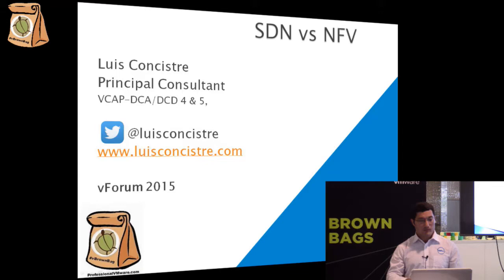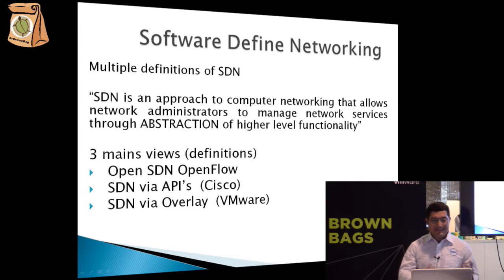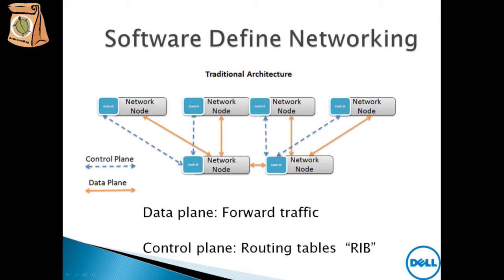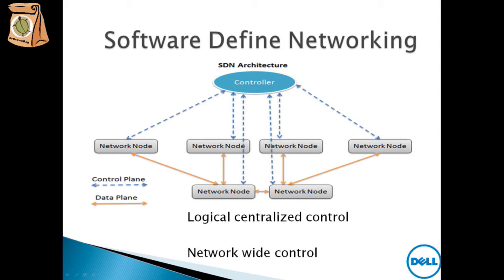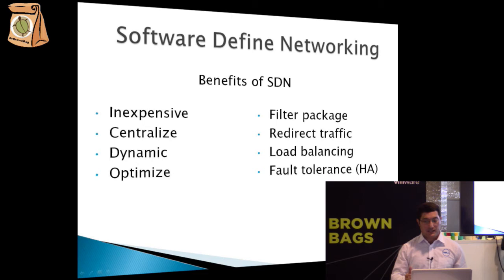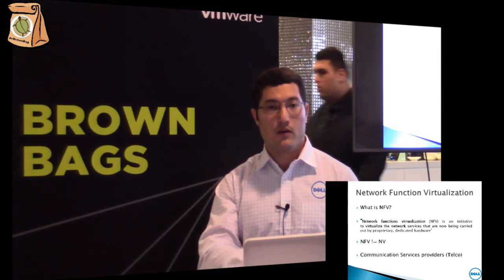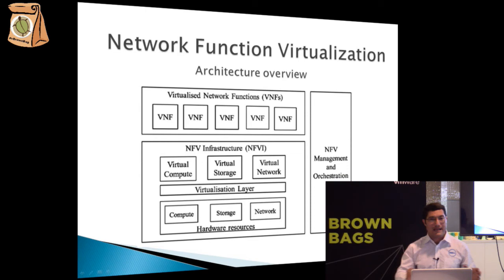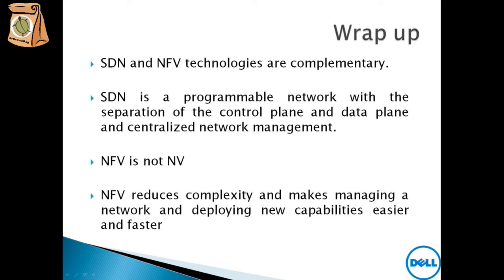2015 vBrownBag vForum Sydney Luis Concistre - VMware NSX for Horizon View